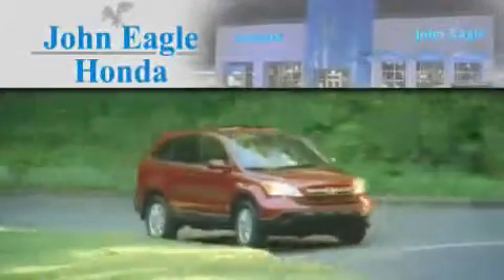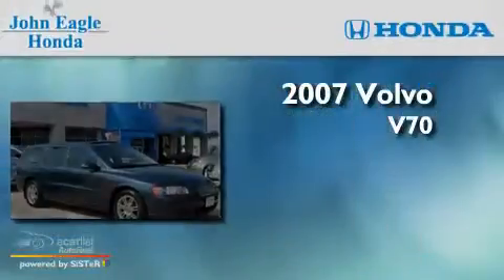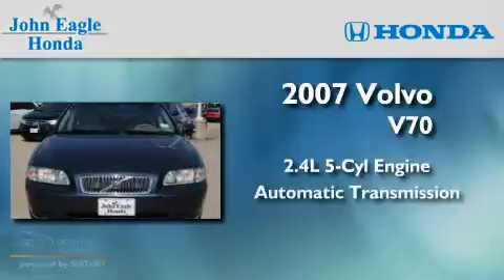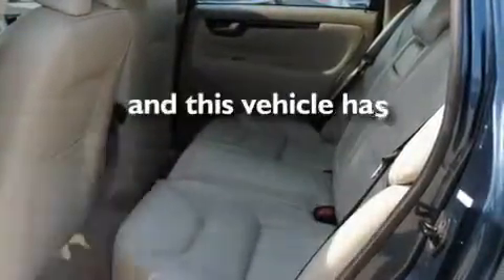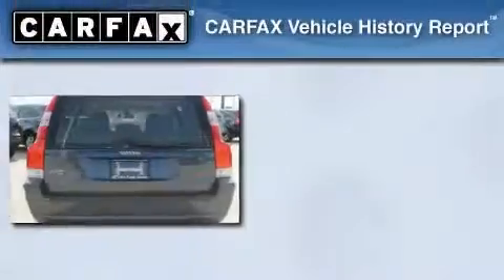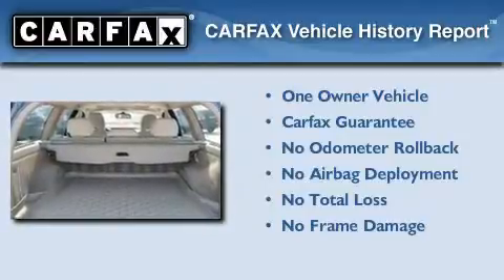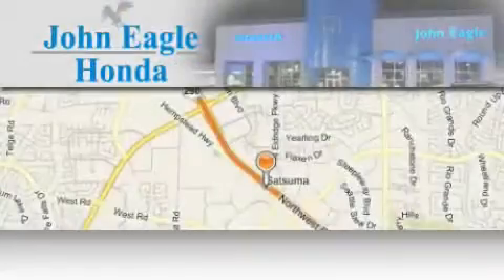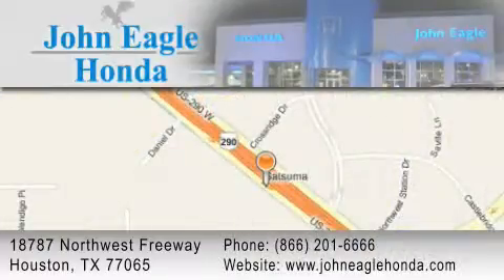2007 Volvo V70 Cypress TX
Year : 2007

 Make : Volvo

 Model : V70

 Engine : 2.4L DOHC I5 engine

 Trans . : Automatic

 Exterior : Blue

 Miles : 39,889

 Interior : Other

 18787 Northwest Freeway

 2007 Volvo V70 Houston TX